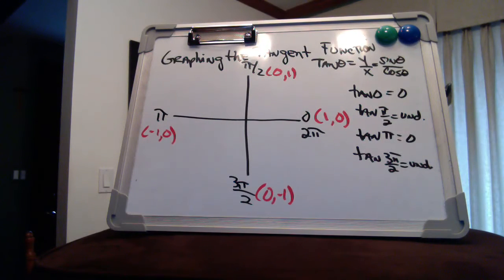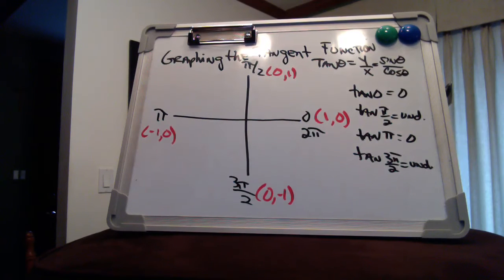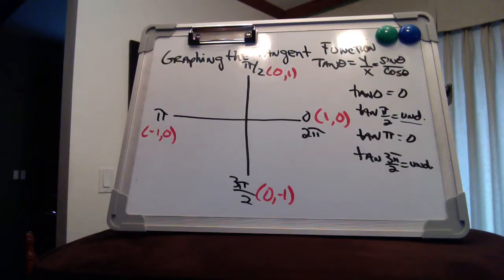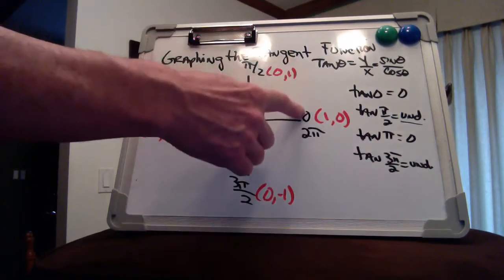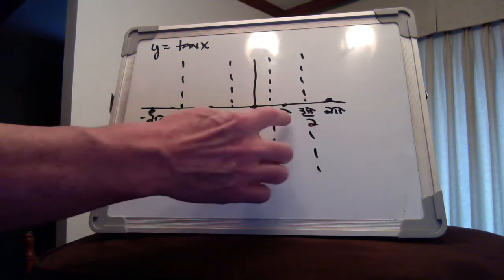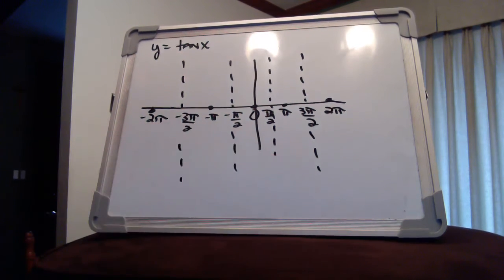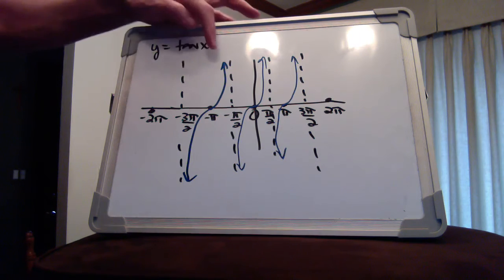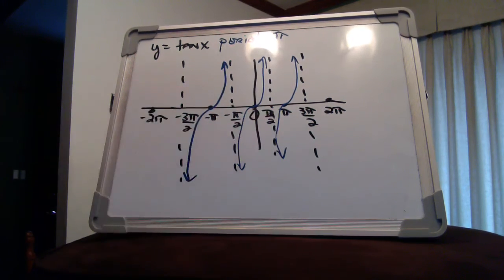Graphing the Tangent Function